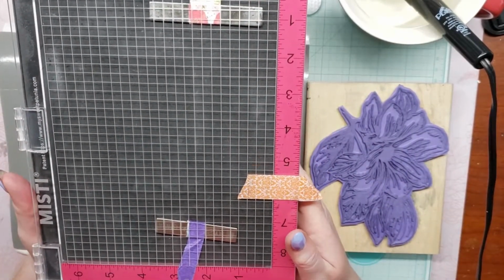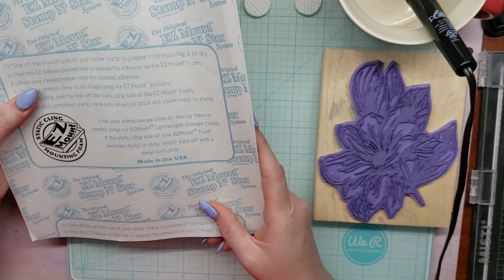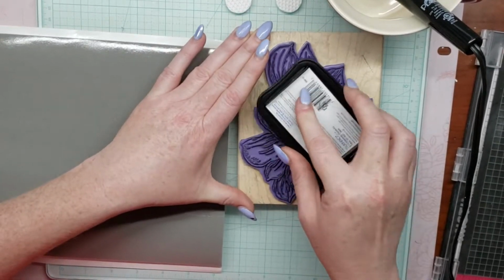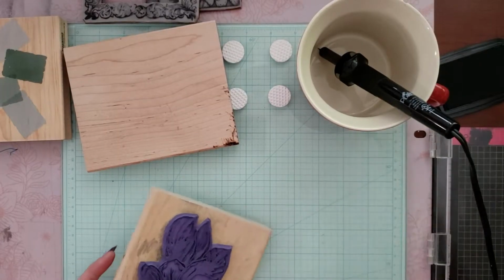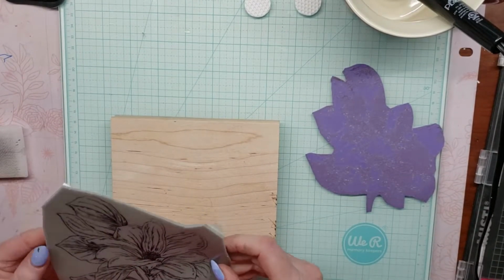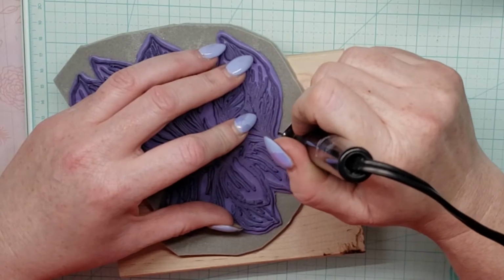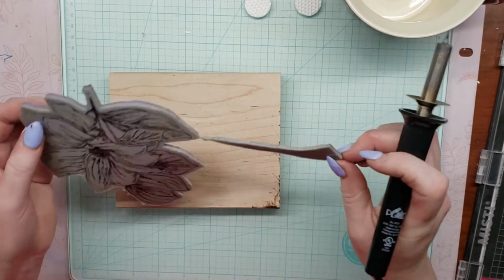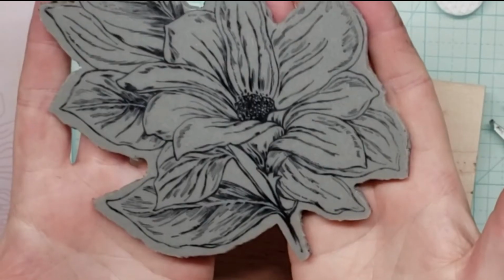Wood Stamp Converted To Static Cling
In today's video, you will learn how to convert all those wood stamps that are dusty in your craft room, or in boxes in your garage to cling stamps.
I will be using:
- EZ Mount static cling mounting foam
- Wood burning tool
- StazOn Jet Black Solvent ink
- StazOn All purpose Stamp cleaner

If your looking for already converted cling stamps check out my Etsy shop: